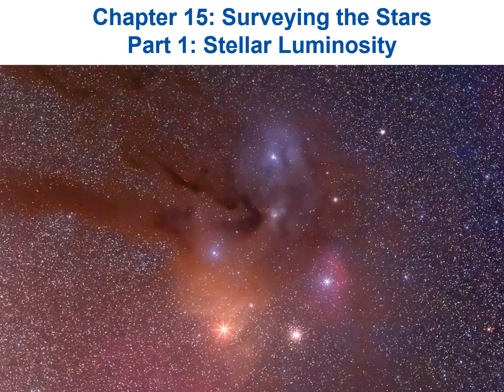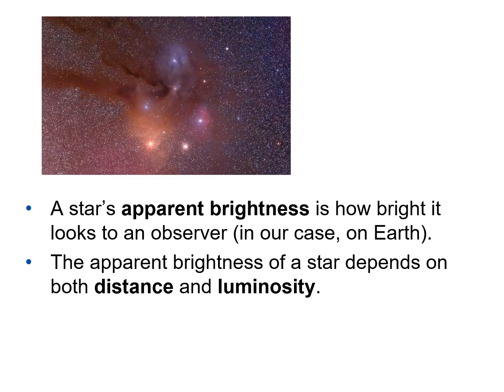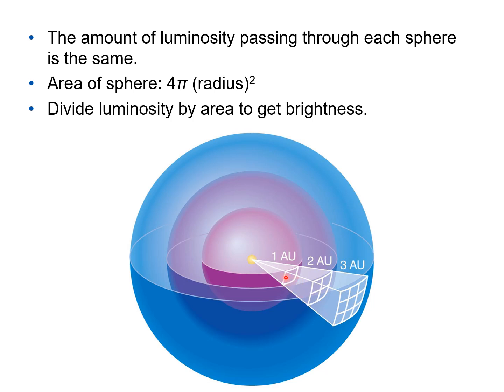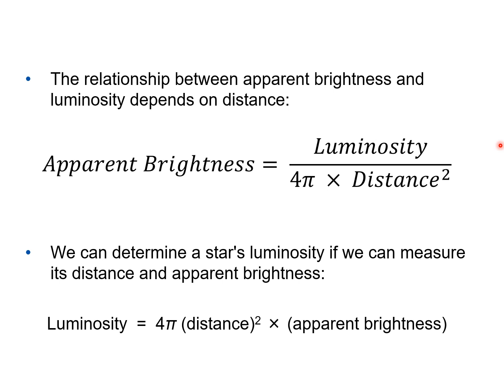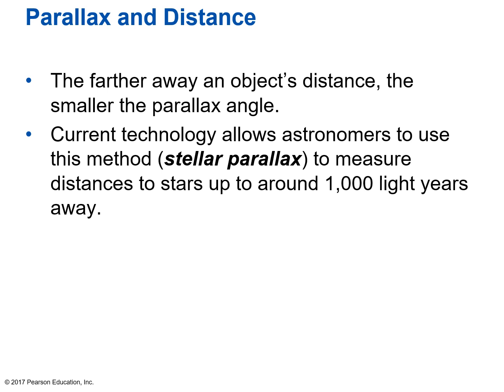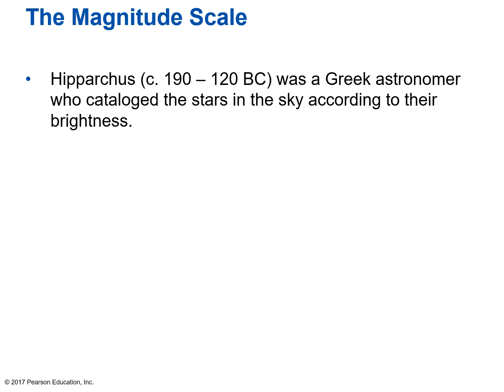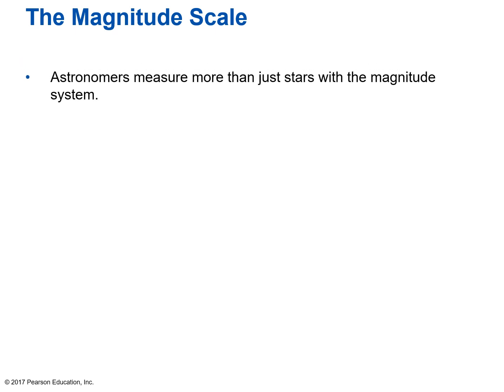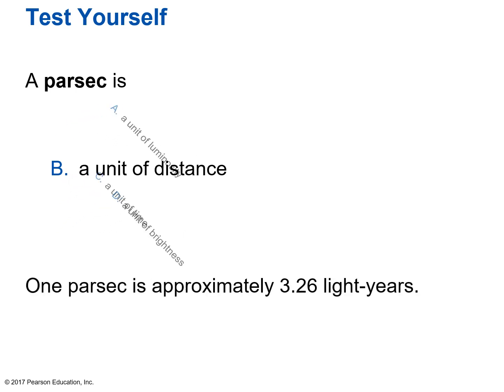Chapter 15, Part 1: Stellar Luminosity